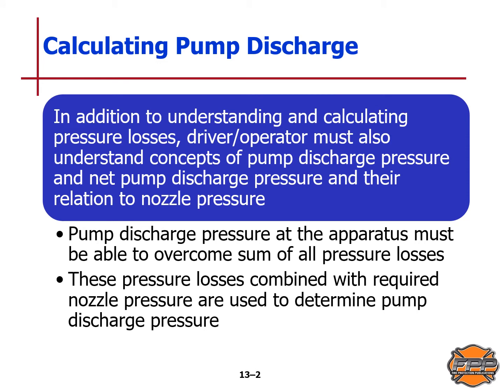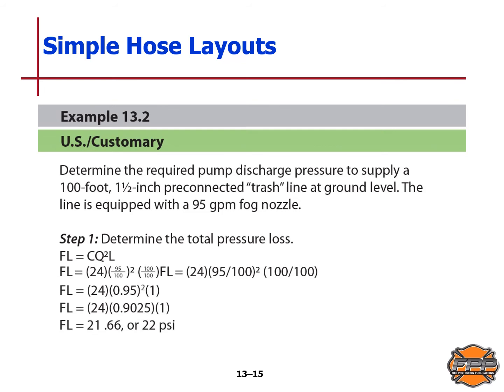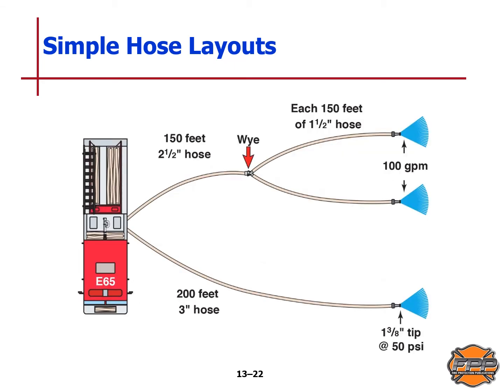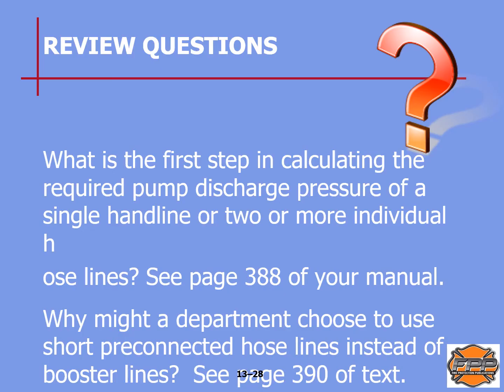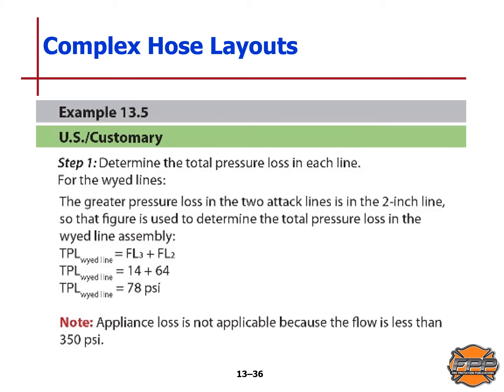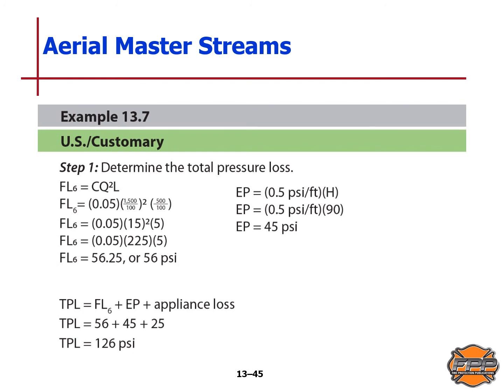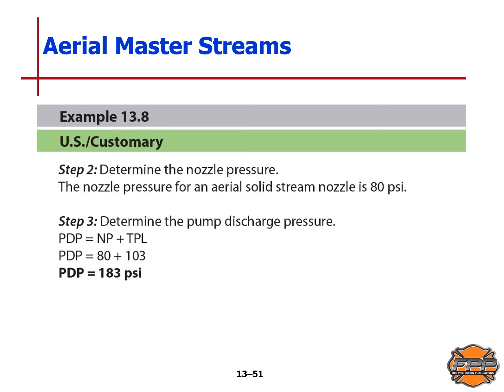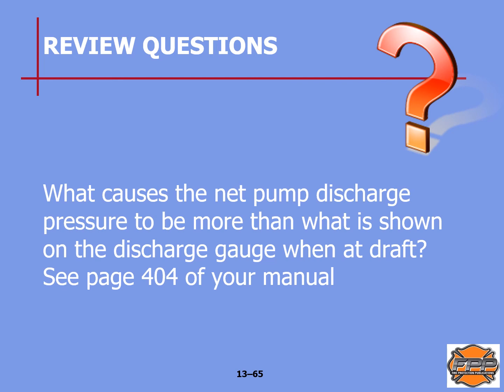Chapter 13 Lecture on Determining Pump Discharge Pressure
After completing this lesson, the student shall be able to state the basic formula for calculating pump discharge pressure as well as determine pump discharge pressure in simple and complex hose layouts.